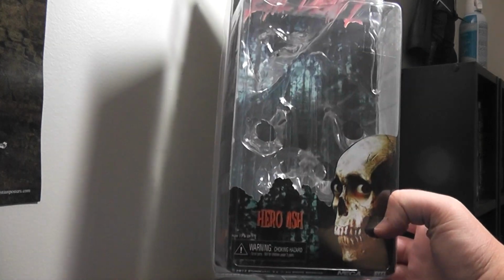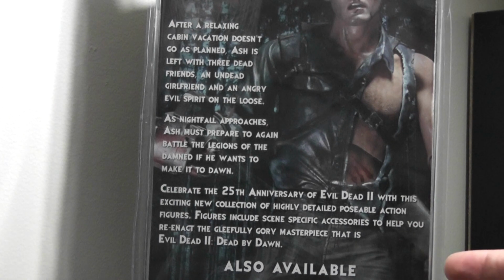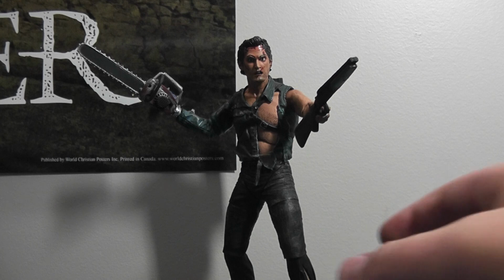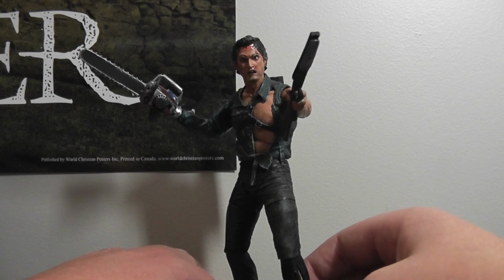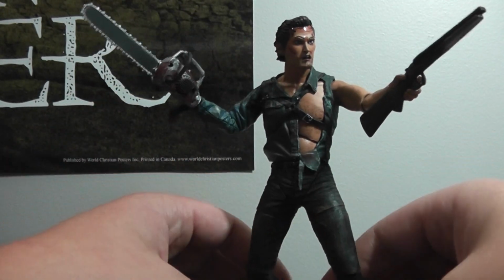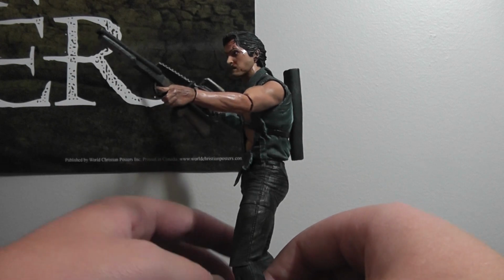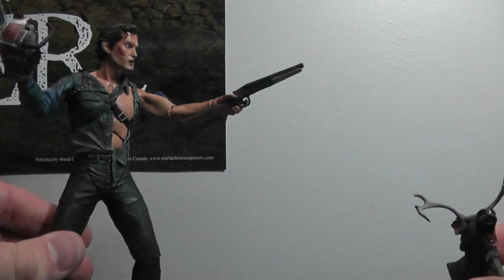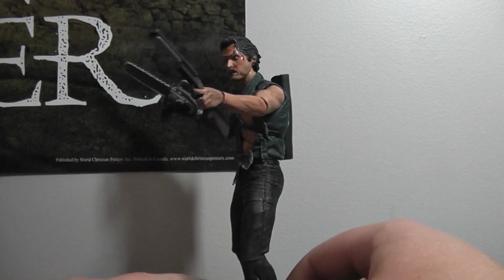Neca-Evil Dead II Hero Ash Review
A video review of Neca's Evil Dead II figure, Hero Ash!